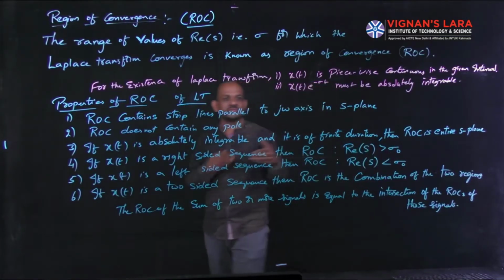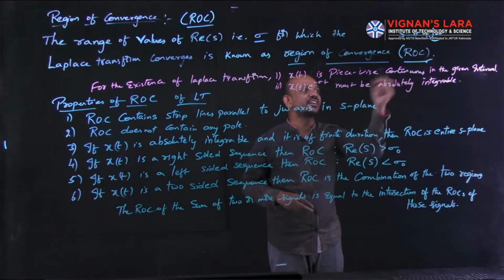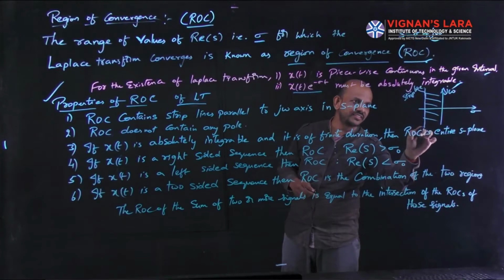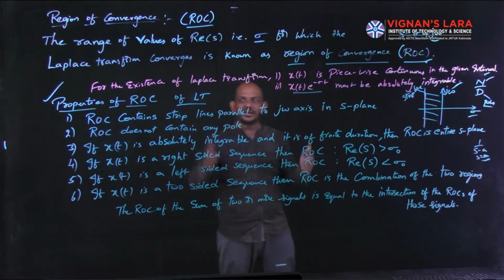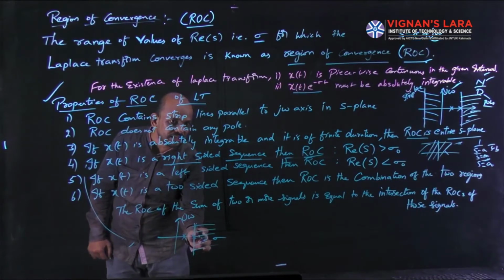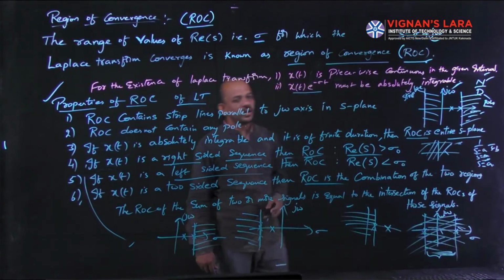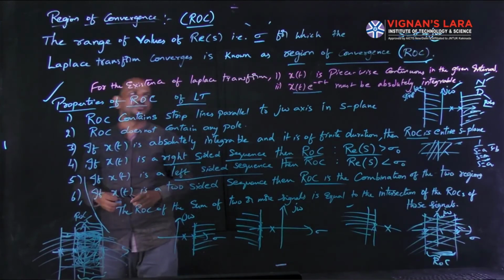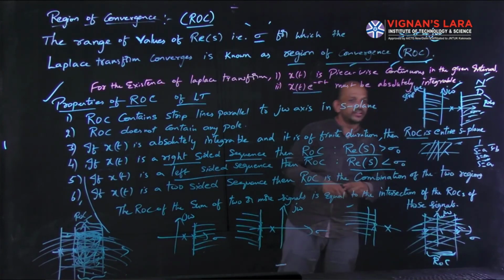Signals and Systems Lecture 67